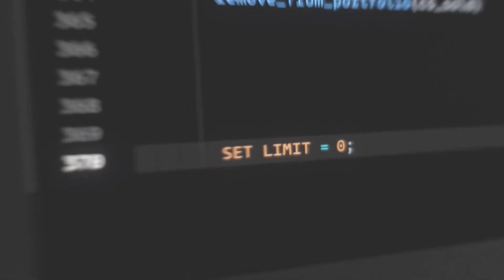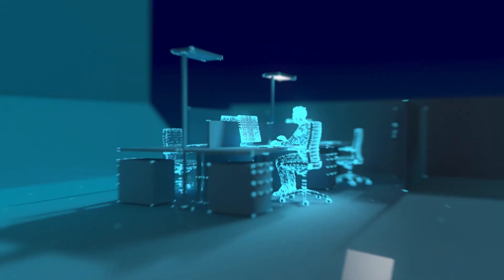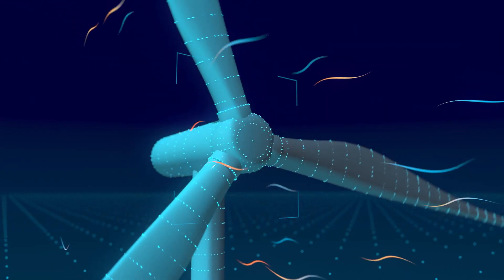Altair - Change Tomorrow, Together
At Altair, we know that good data drives better decision-making and prepares us for tomorrow. Today, the convergence of the most powerful forces of technology – simulation, high performance computing, and artificial intelligence – are removing the barriers between analysis and creativity.

Across every domain of humanity and throughout every mode of industry, our products enable innovative minds to develop breakthrough digital discoveries and industry-first innovations, all while continuing to explore solutions for a smarter, more connected world. Discover continuously. Advance infinitely.